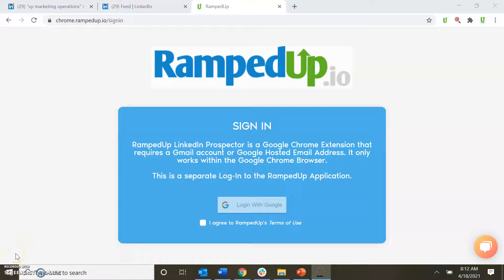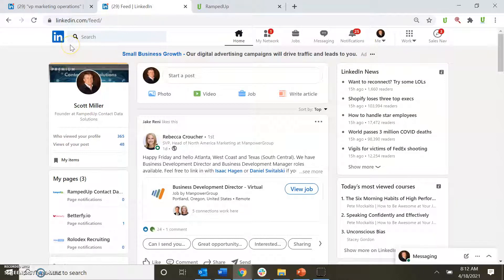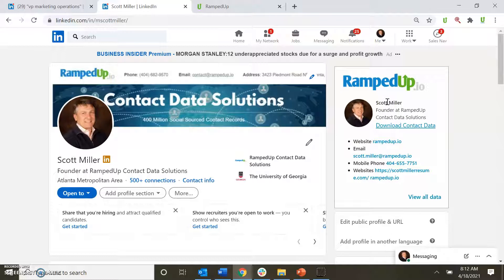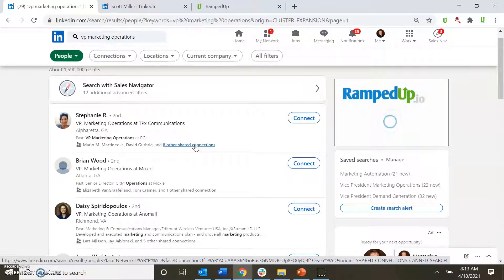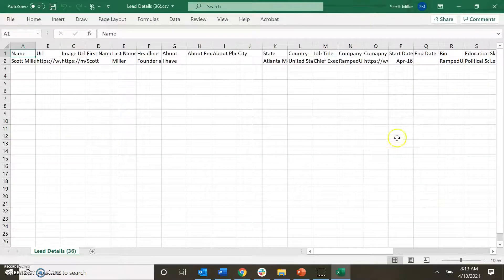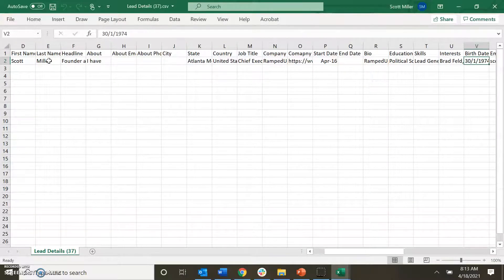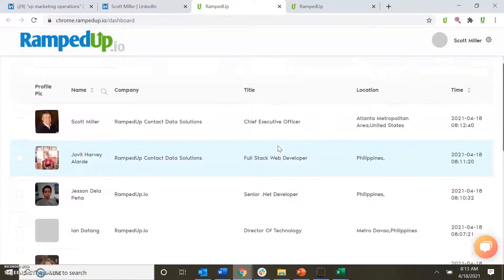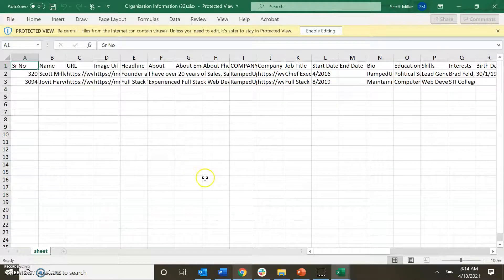LinkedIn Prospector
The LinkedIn Prospector from RampedUp allows users to append email, phone, and address details to contacts they find on LinkedIn. RampedUp is the world’s largest contact database managing over 500 million global professionals. The LinkedIn Prospector makes prospecting easy by bringing the scale of RampedUp’s global database down to the individual level.

It only works within the Google Chrome Browsers. This is a separate Log-In to the RampedUp Application.